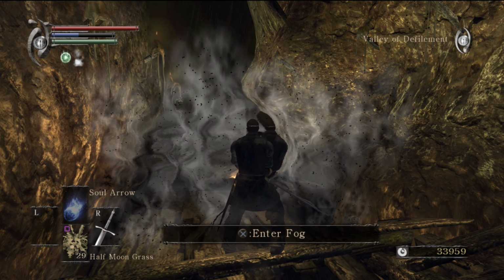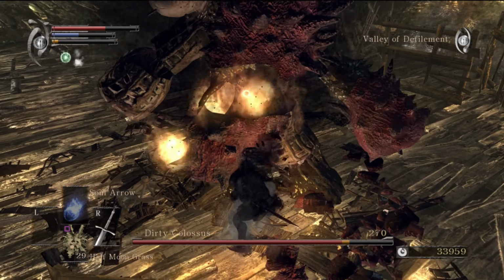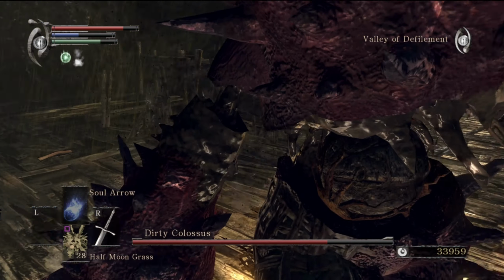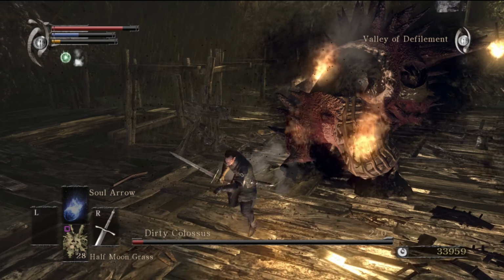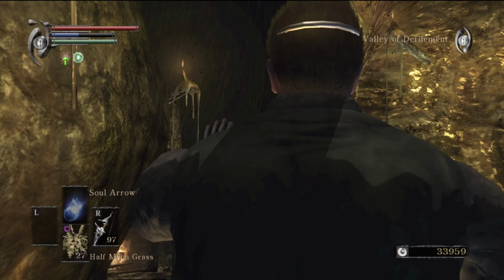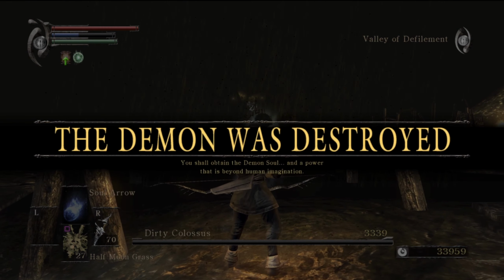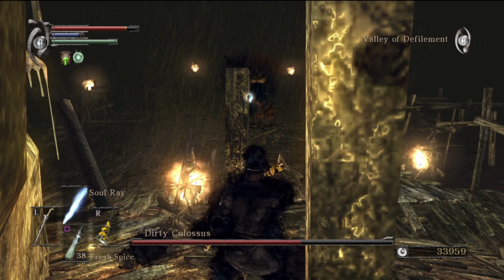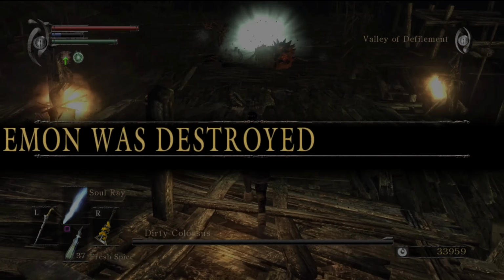Demon's Souls Boss Guide - The Dirty Colossus Demon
A boss guide for the world 5-2 boss - the Dirty Colossus demon.

Apologies for the lack of facecam. My footage got corrupted somehow, so the last few videos will be without one.

Useful links:
- This video series is mostly based on the guides provided here. It is a great source for various tips and tricks about the game and you can find extensive information about all aspects of the game.

- This is an incredibly interesting site if you want to learn more about the lore and story of the game. As well as most of the other souls games created by FromSoftware.

- I am using this reshade mod made by Boczekek

- as well as this lens Flare Fix and Depth of Field disabled mod from Vahellis.

Demon's Souls is a 2009 action role-playing game developed by FromSoftware for the PlayStation 3 under the supervision of Japan Studio. It was published in Japan by Sony Computer Entertainment in February, in North America by Atlus in October, and in PAL territories by Namco Bandai Partners in June 2010. The game is referred to as a spiritual successor to FromSoftware's King's Field series.

Demon's Souls is set in Boletaria, a kingdom consumed by a dark being called the Old One, following its release through the use of forbidden Soul Arts. Players take on the role of a hero brought to Boletaria to kill its fallen king Allant and pacify the Old One. Gameplay has players navigating five different worlds from a hub called the Nexus, with a heavy emphasis on challenging combat and mechanics surrounding player death and respawning. Online multiplayer allows both player cooperation and world invasions featuring player versus player combat.

The game's early development was troubled due to a lack of coherent vision. Despite such issues, FromSoftware designer Hidetaka Miyazaki was able to take over the project and helped to turn the game into what it eventually became. The game's difficulty was intended to both evoke classic video games and provide a sense of challenge and accomplishment for players. This aspect proved demanding for Miyazaki, partly because of his fear that Sony would ask the team to lower the difficulty in order to make the game more accessible.

Announced in 2008, early reactions to the Demon's Souls demo were seen as negative, and the game's high difficulty prompted Sony to pass on publishing the game outside of Japan. While the game met with middling reception and sales in Japan, it became a commercial and critical success in the West. The game was praised for its difficult combat and addictive gameplay, subsequently winning several awards. Demon's Souls introduced many of the core elements that would define the eventual Soulslike genre and it has since been cited as one of the greatest games of all time.